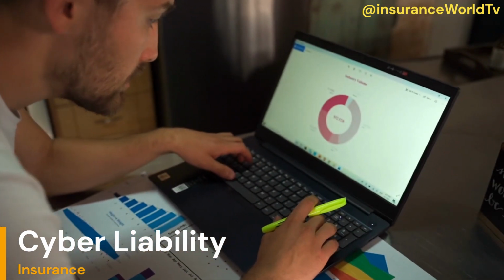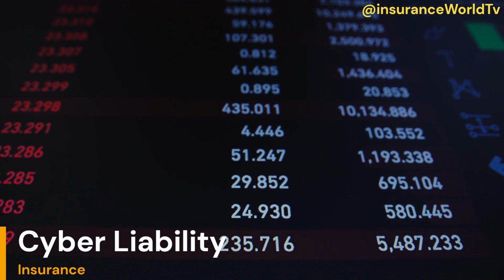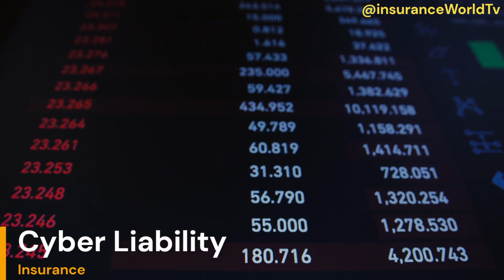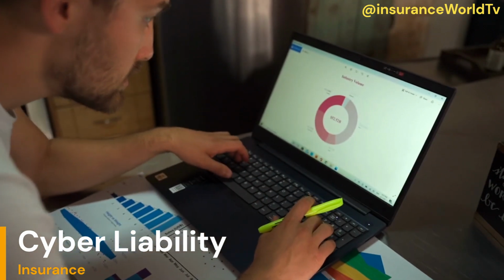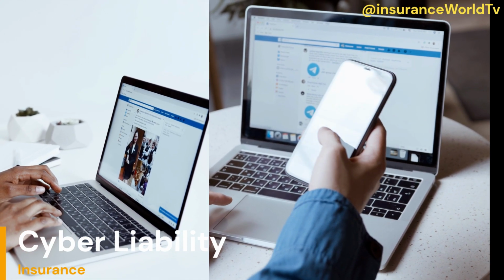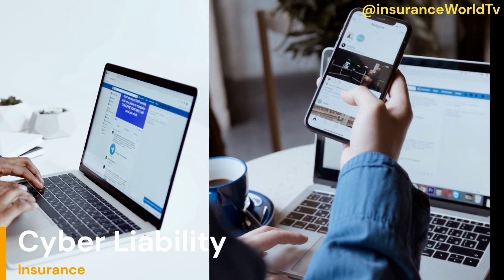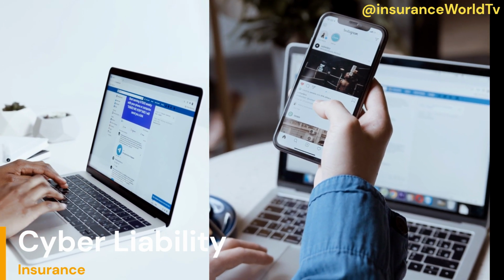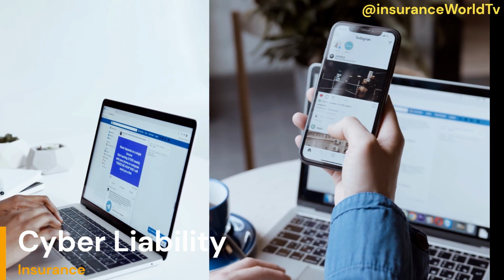CYBER LIABILITY INSURANCE (cybersecurity)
WHAT IS CYBER LIABILITY? (cybersecurity cyberpunk )
Cyberliability refers to the legal and financial responsibility that businesses and individuals may face in the event of a data breach, hacking, or other cyberattacks. It involves the potential costs and damages that can result from a cyberincident, such as lost income, legal fees, notification costs, and damage to reputation. Cyberliability can arise from a variety of sources, including theft or loss of confidential information, network or website downtime, and malware attacks. As cyber threats continue to increase in frequency and complexity, the potential costs and risks of cyber liability have become a significant concern for businesses and individuals alike. To mitigate the risks of cyberliability, many companies and individuals opt to purchase cyber liability insurance. This type of insurance can provide coverage for various cyber risks, including databreaches, networkfailures, and cyberextortion.
WHAT DOES CYBERLIABILITY INSURANCE COVER?
Cyber liability insurance is a type of insurance that provides coverage for businesses or individuals in the event of a data breach, cyber attack, or other cyber-related incidents. This type of insurance can help protect against losses and liabilities resulting from cyber attacks or data breaches, including the costs associated with legal fees, investigations, and notifying affected individuals. Cyber liability insurance typically covers a variety of expenses, such as:
1. Investigation and remediation costs:
2. Notification and credit monitoring costs:
3. Legal and regulatory fees:
4. Business interruption losses:
It's important to note that cyber liability insurance policies can vary in their coverage and exclusions, so it's important to carefully review the policy terms and conditions to ensure that it provides the appropriate level of coverage for your specific needs.WHO NEEDS CYBERLIABILITY INSURANCE? Any individual or organization that handles sensitive or confidential data, including personal or financial information, may benefit from purchasing cyber liability insurance. This can include
1. Small businesses:
2. Healthcare providers:
3. Financial institutions:
4. Online retailers:
5. Any organization that relies on technology:
Ultimately, the decision to purchase cyber liability insurance will depend on the individual or organization's risk tolerance and the potential financial impact of a cyber incident. It's important to conduct a risk assessment and review the organization's cybersecurity measures before making a decision about purchasing cyber liability insurance. HOW DOES CYBER LIABILITY WORK? Cyberliability insurance works by providing coverage for losses and liabilities resulting from a cyber incident, such as a data breach or cyber attack. The specifics of how cyber liability insurance works can vary depending on the policy and the individual or organization's needs. Here are some general steps involved in the process
1. The policy is purchased:
2. A cyber incident occurs:
3. The incident is reported:
4. The claim is evaluated:
5. Compensation is provided:
If the claim is covered by the policy, the insurance provider will provide compensation to the individual or organization for their losses and liabilities, up to the policy limits. This can include coverage for costs such as investigation and remediation, legal and regulatory fees, notification and credit monitoring, and business interruption losses. It's important to note that the specifics of how cyber liability insurance works can vary depending on the policy and the individual or organization's needs.
SECTIONS OF CYBER LIABILITY INSURANCE
1. First-party coverage:
2. Third-party coverage:
3. Network security liability coverage:
4. Media liability coverage:
5. Cyber extortion coverage:
6. Crisis management and public relations coverage:
ADVANTAGES OF CYBER LIABILITY INSURANCE
There are several advantages of having cyber liability insurance, including:
1. Financial protection:
2. Risk management:
3. Compliance:
4. Reputation management:
5. Peace of mind: